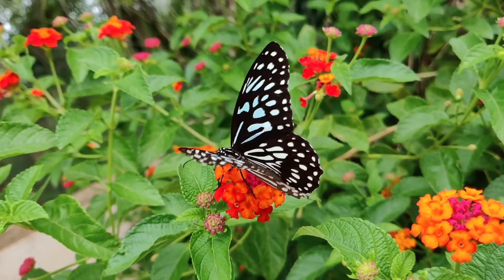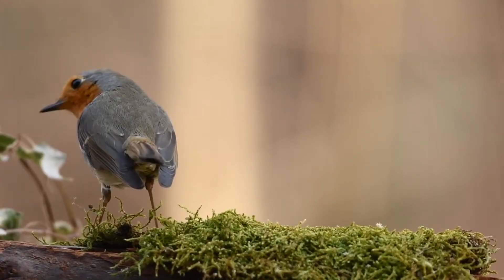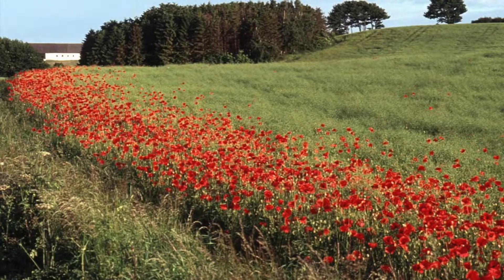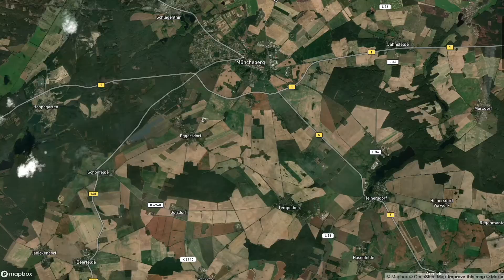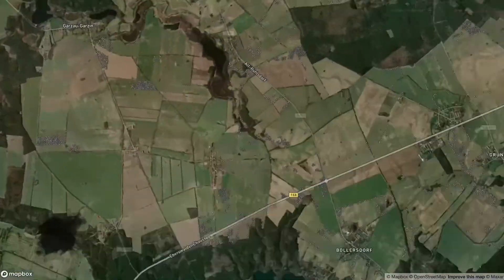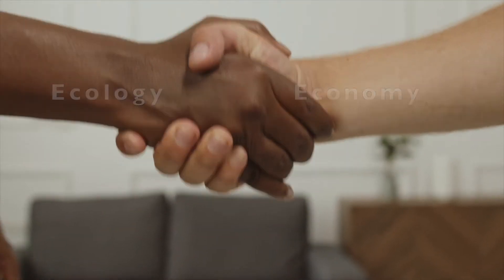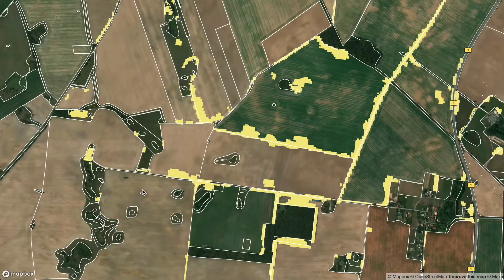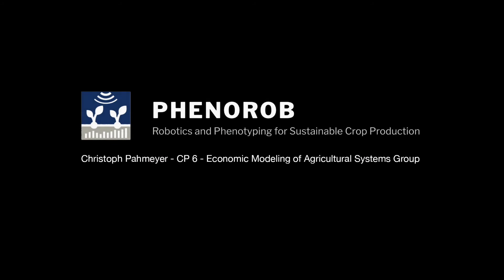Identifying Suitable Locations for Wildflower Strips by Detecting Areas of Low Yield Potential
PhenoRob PhD Student Christoph Pahmeyer provides insights into his research within Core Project 6: Technology Adoption and Impact.